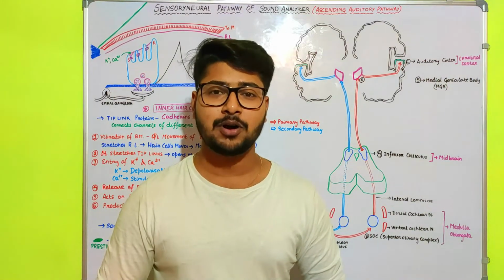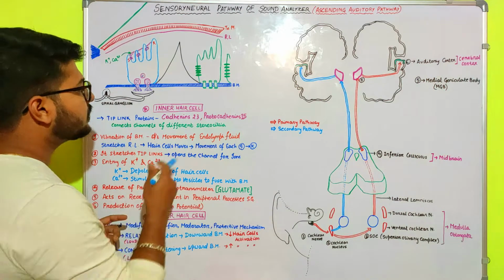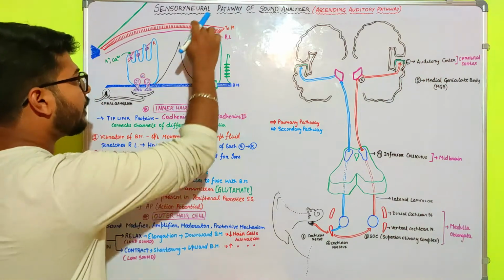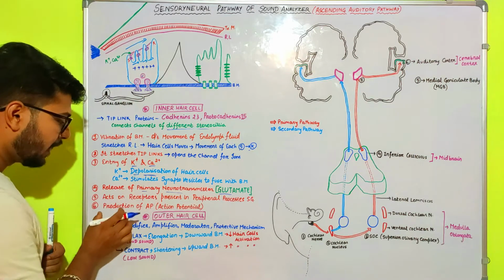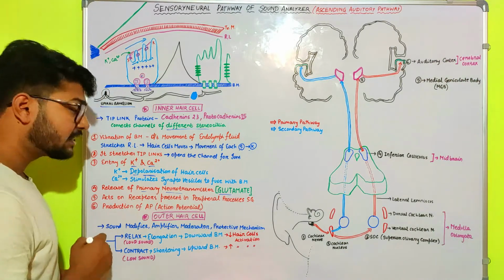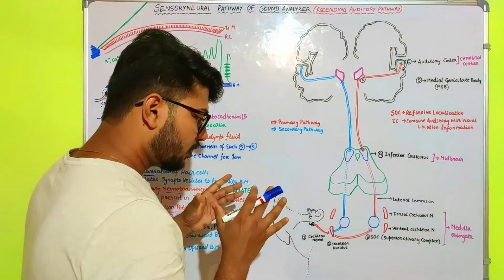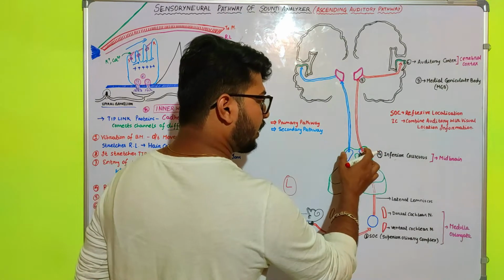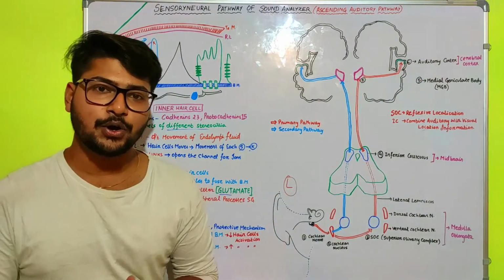SENSORY PATHWAY OF SOUND ANALYSER || ASCENDING AUDITORY PATHWAY